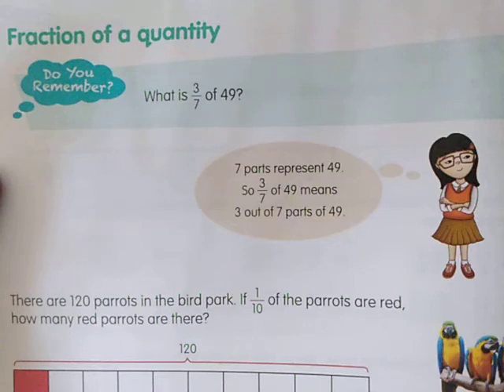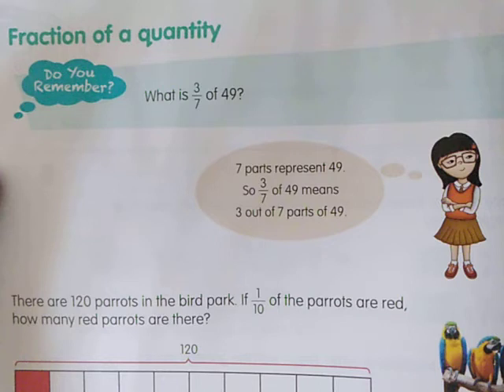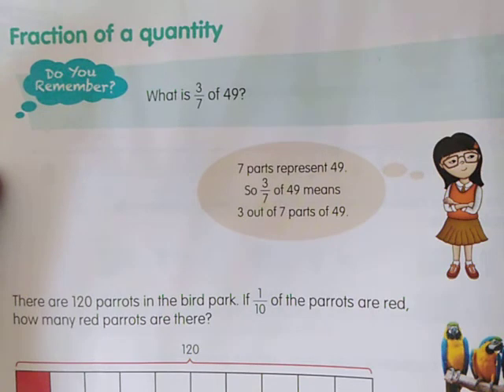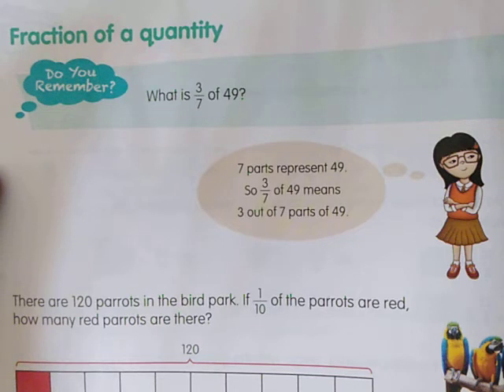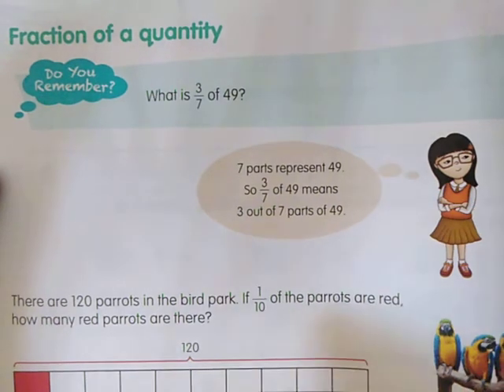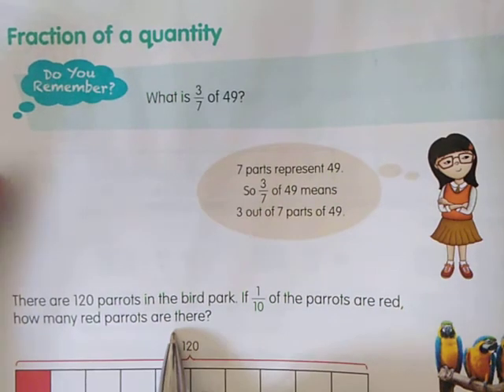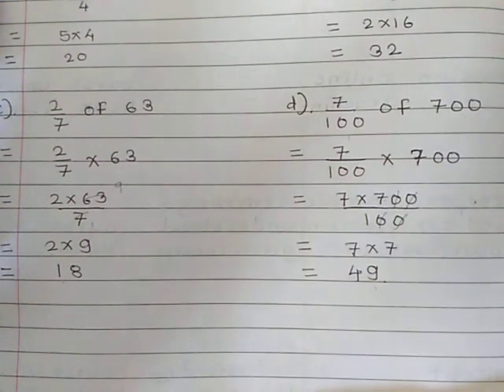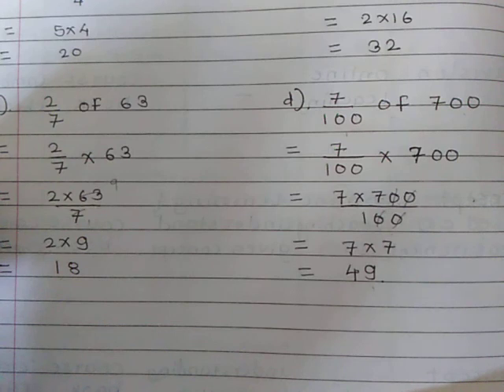IGCSE MATHS CLASS 5 CHAPTER 2 ( FRACTION)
Fraction of quantity